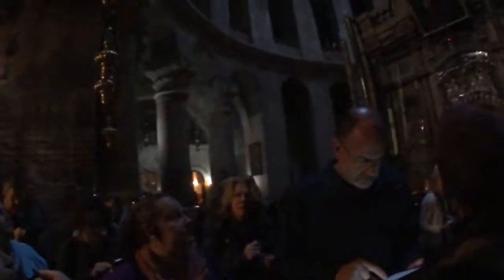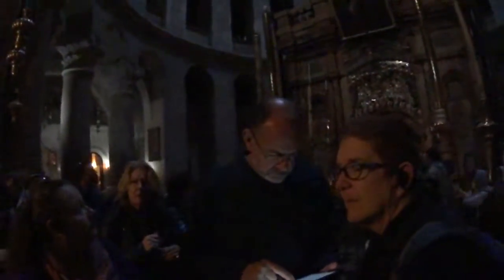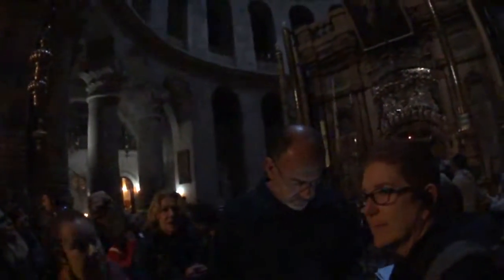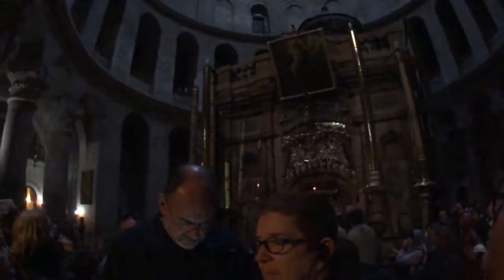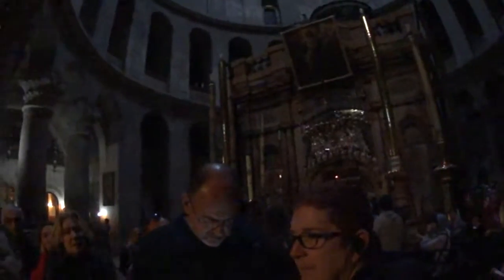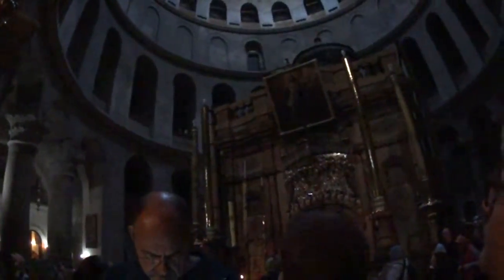The story of the restoration of the painting above the Edicule, Church of the Holy Sepulchre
Zahi Shaked A tour guide in Israel and his camera